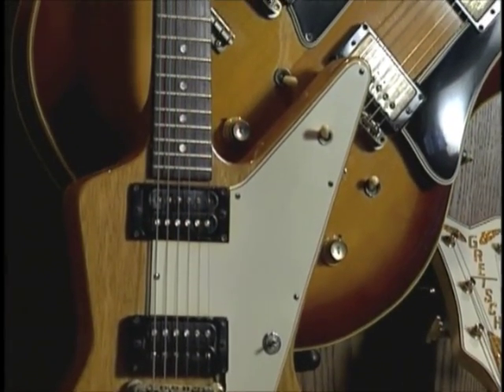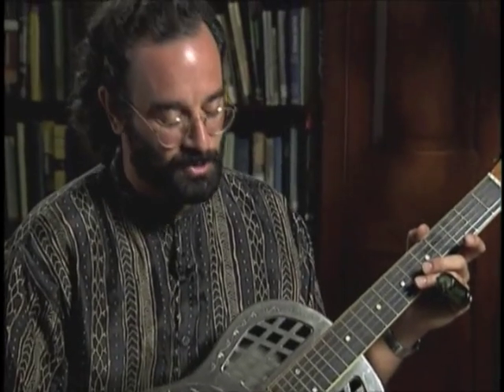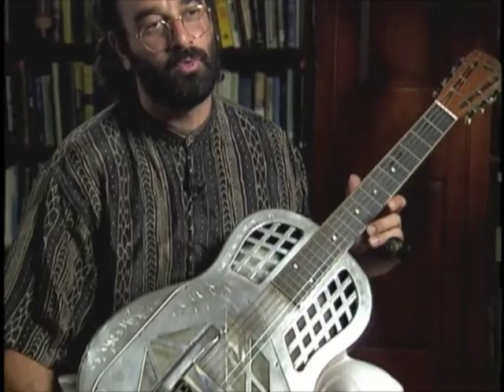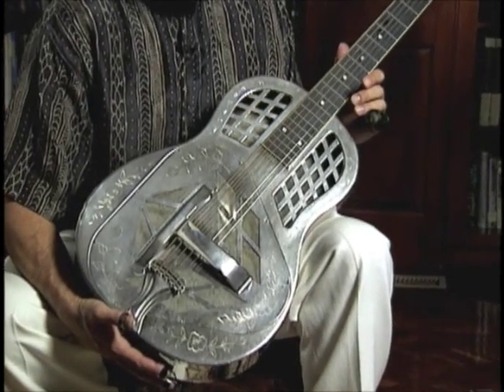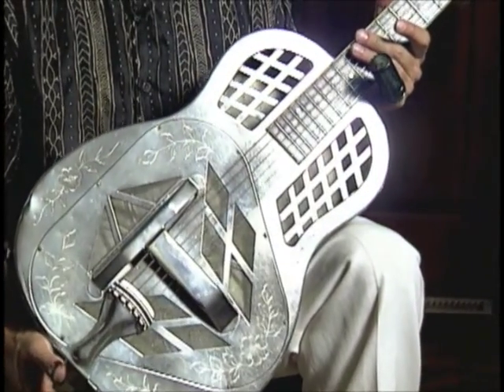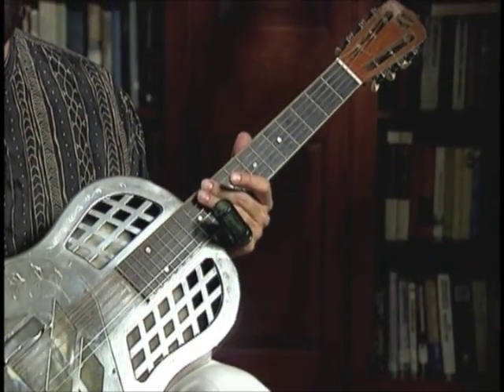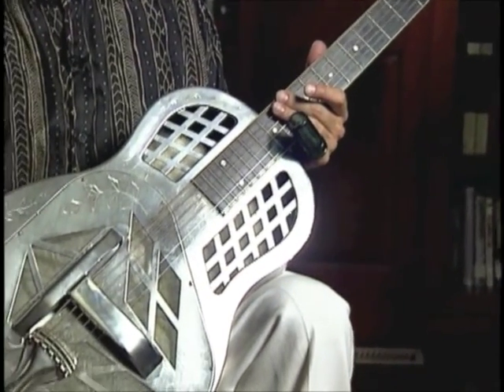SCOTT CHINERY'S BLUE GUITARS with Bob Brozman.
Guitar Collector extraordinaire Scott Chinery threw a party to celebrate the Blue Guitars that he has commissioned some of the world's finest luthiers to make in honor of Jimmy D'Aquisto.  Here is Bob Brozman's interview and playing a National Steel guitar from Scott's collection.

For just $19.95, enjoy a full year of unlimited access to 50+ episodes of The Guitar Show Series @

Other great guitar guests include Les Paul, Jimmy Page, Danny Gatton, Paul Gilbert, Bill Frisell, Hubert Sumlin, and many others.